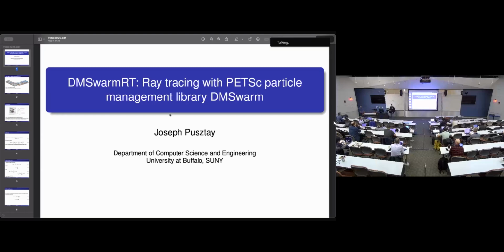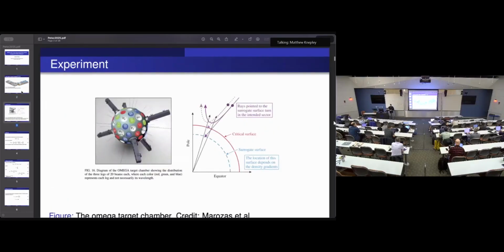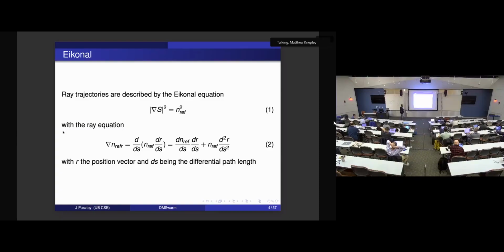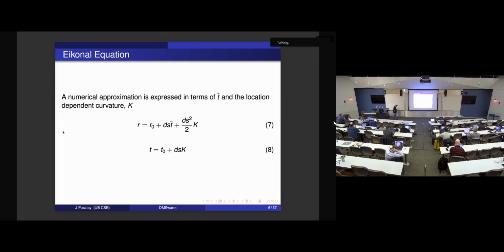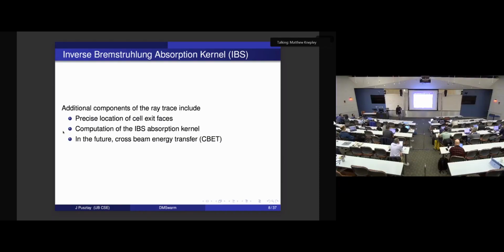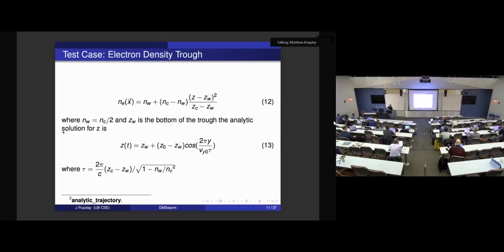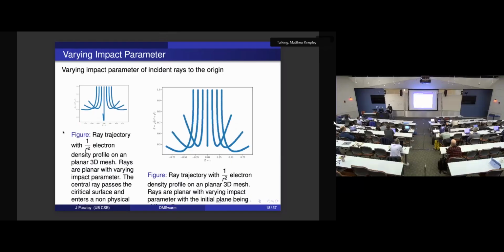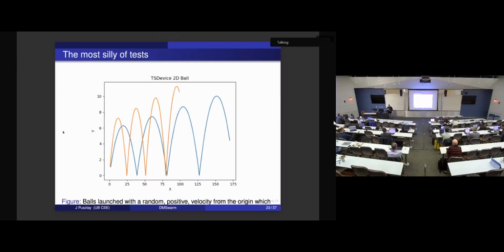Joe Pusztay - DMSwarmRT - 2025 PETSc Annual Meeting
Presenter: Joseph Pusztay (University at Buffalo)

In this talk I will present work with DMSwarm, PETSc’s parallel particle management library, to construct a general purpose ray trace with applicability to ICF plasma. I will discuss underlying improvements to the DMSwarm API to better support device side computation of swarm operations to facilitate the ray trace, with initial scalability tests and results. Additionally, I will present and discuss light weight time stepping objects for device side computation of systems with large numbers of fields that may be stepped independently.